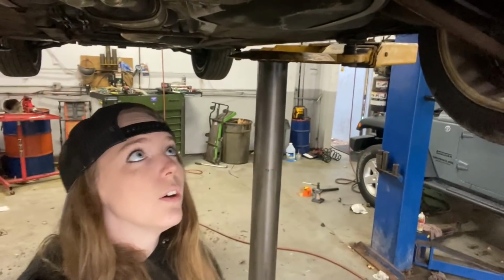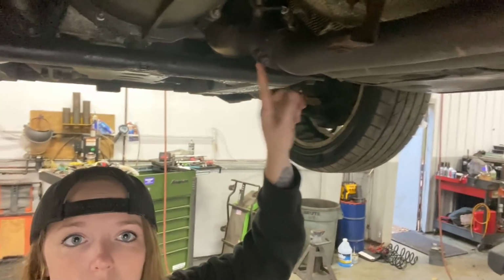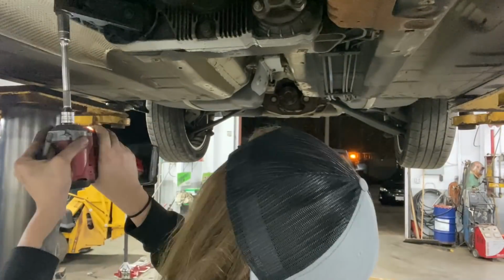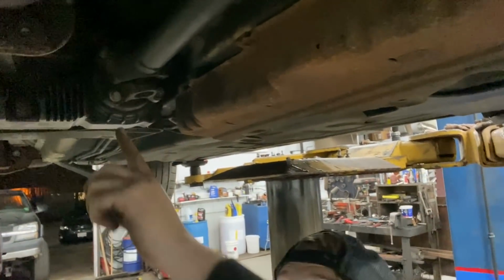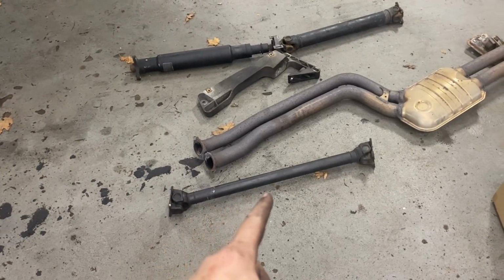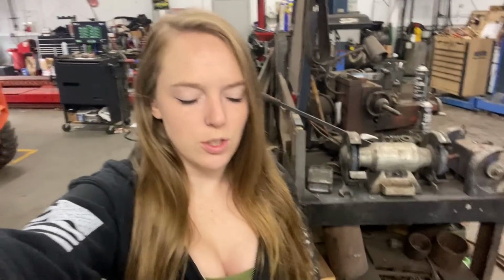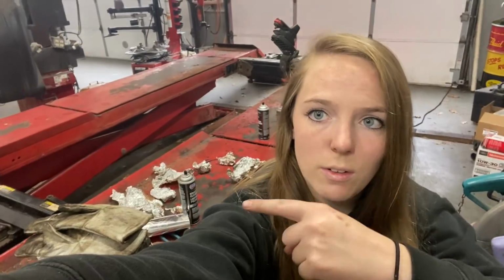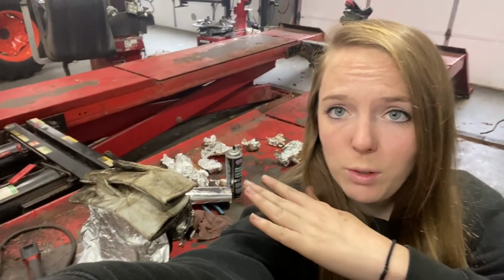BMW Build - Part 3 - Welding Rear Diff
BMW Build - Part 3 - WELDED REAR DIFF = DRIFT!!!

E46 BUDGET DRIFT BUILD BEGINS!! I bought a 325XI and converted it from AWD to RWD. Now I just have to weld the rear diff. LET THE BURNOUTS AND TIRE SHREDDING BEGIN!!! Be sure to also check out the viral 6 straight pipe exhaust to dirt bike mufflers that we built. The exhaust went viral with over 3.5 million views. I am currently redesigning the exhaust to accommodate for twin turbos in the trunk thanks to @MaXpeedingRods

❌UPLOAD TIME: SUNDAYS @ 2PM❌
 ❌SAY HEY❌⬇⬇⬇⬇
❌CURRENT BUILDS❌
✘ 20B FC RX7
✘ Trunk Mounted Twin Turbo E46 BMW
✘ LS WRX Drag Car
✘ LB7 Duramax
✘ C7 Z06